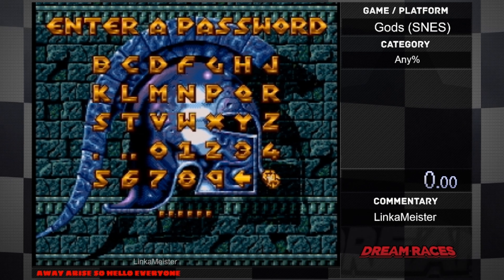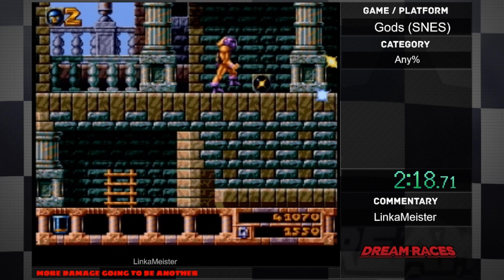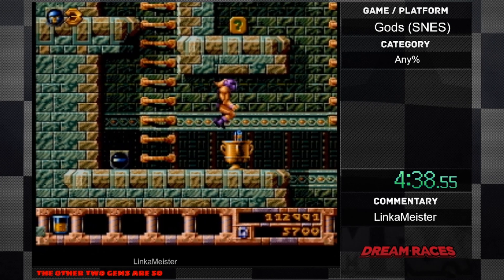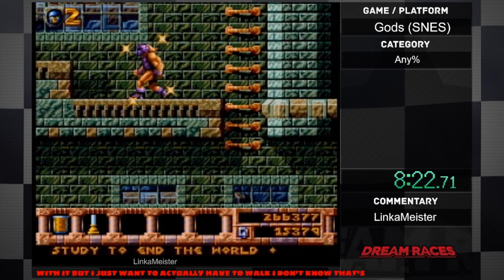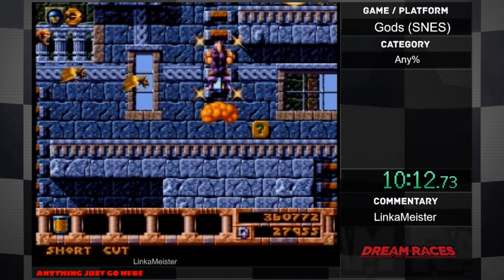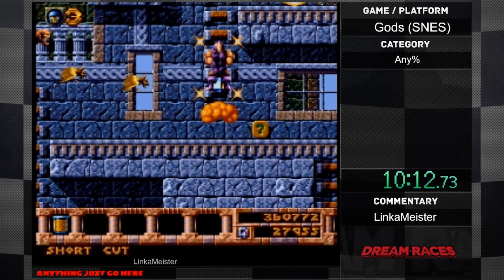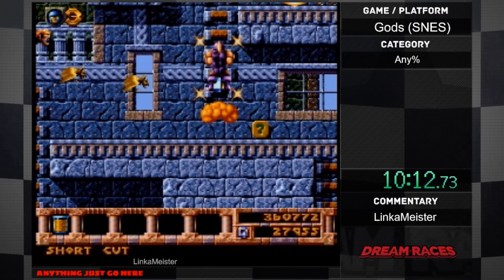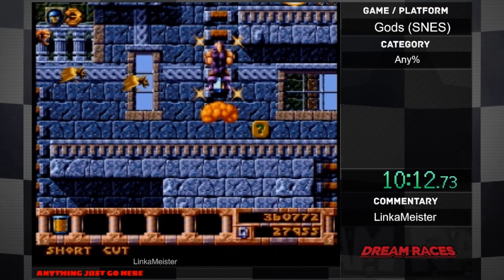A GOD AMONG MEN DURING GOTEL CHARITY EVENT | Momentum Bound May 2023 Dream Races Event 7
0:00 - Opening
0:20 - Game Explanation Begins
0:42 - Speedrun Starts
25:10 - Speedrun Ends
25:12 - Post Run Commentary / End Credits
27:04 - Credits Roll

The Dream Races got another solid performance by @LinkaMeister regardless if I made it back on time to split properly or not. xD

►WHAT IS GODS?
According to the game's own introduction, "four guardians" have invaded and usurped the citadel of the gods. The gods offer any hero who can succeed in retaking the citadel one favor. The hero who comes forth immediately asks the gods as their favor to be granted a seat among them as an equal. The gods are only comforted by the hope the hero fails. After the last boss is beaten, the gods prove true to their word and the last image is the hero's body becoming a being of light as he ascends to Mount Olympus.

Local retro store?
►WHAT IS THE DREAM STREAM?
The Dream Stream is about an all inclusive group of individuals with the goal of genuine kindness and gratitude showcased through actions that provoke a positive response. Speedrunning is a core aspect of the stream, but the foundation is the community and most importantly our hearth is filled to the brim with amazing Dreamers.

►TWITCH SCHEDULE
Live Sunday/Monday/Wednesday/Friday (bonus) 7PM PST / 10PM EST

►RECENT BLOG
►Description Tags: Youtube, Gods, Speedrun, Video Games